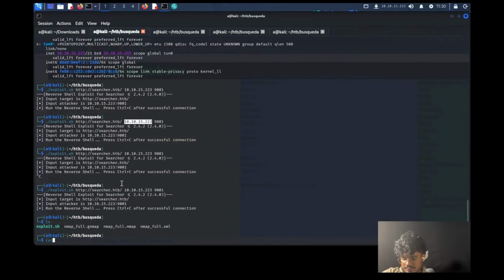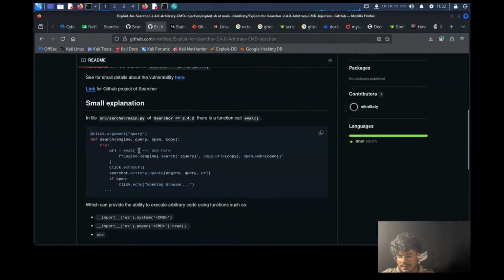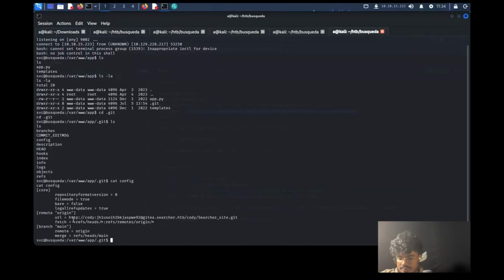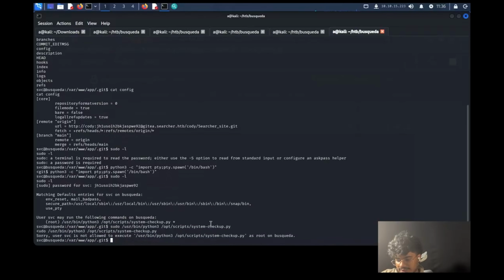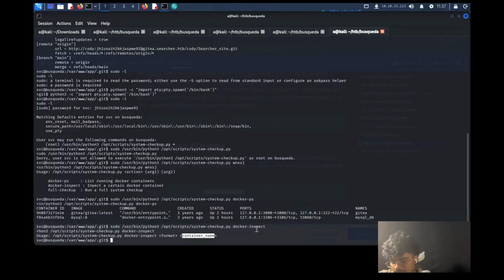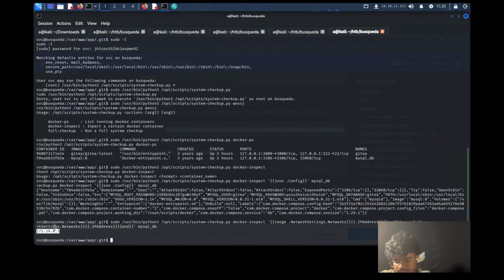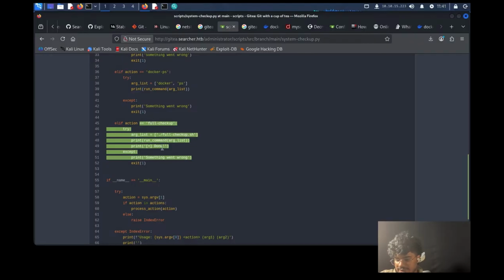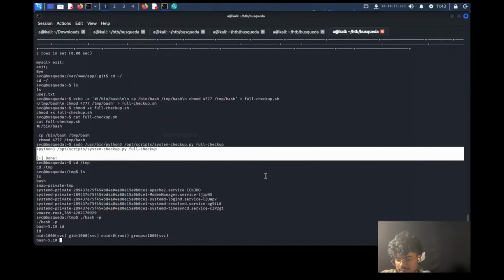Busqueda HackTheBox Walkthrough | OSCP Prep (Under 15 Min)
In this video, I walk through the HackTheBox Busqueda machine from start to finish user to root in under 15 minutes. This is part of my OSCP Prep series where I'm working through TJ Null's 2026 OSCP list live, box by box.

Busqueda is an Easy-rated Linux box that covers command injection in a Python web app, credential hunting, and a privilege escalation path that's great practice for the OSCP exam mindset.

Enumerating a web app for version disclosure
Exploiting command injection for initial access
Hunting credentials in config/git files
Escalating privileges via sudo misconfiguration